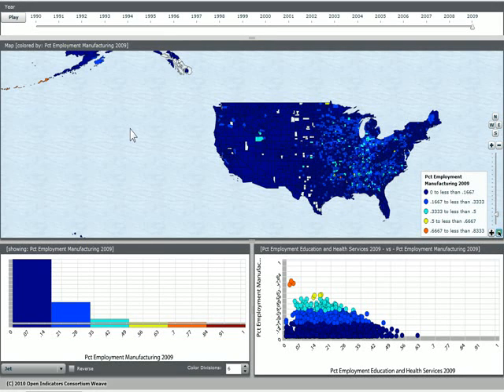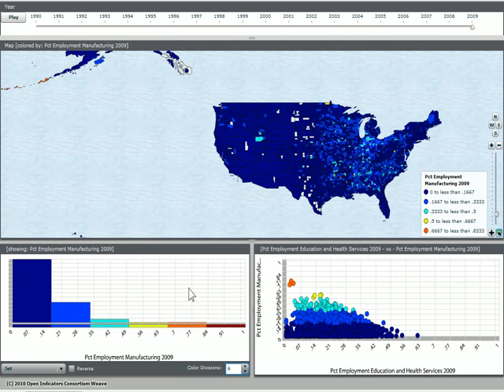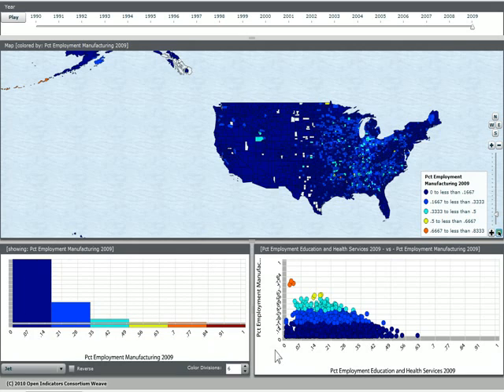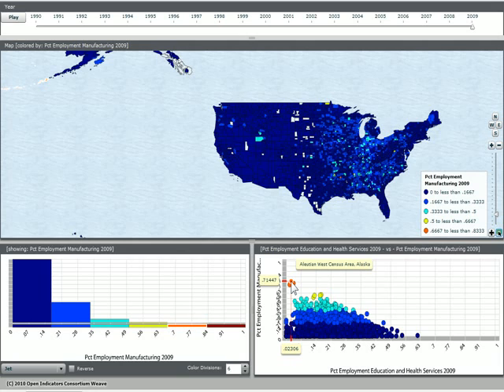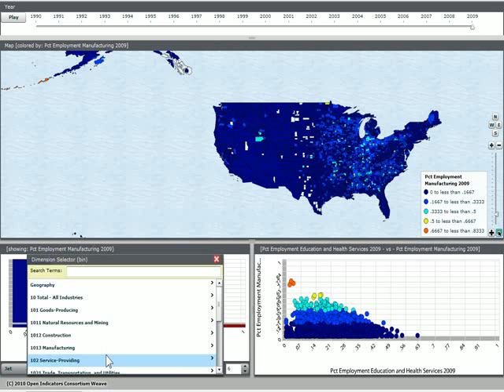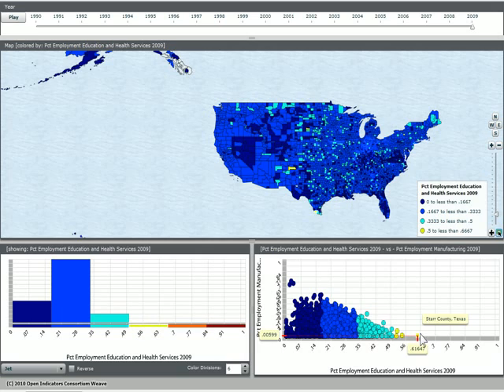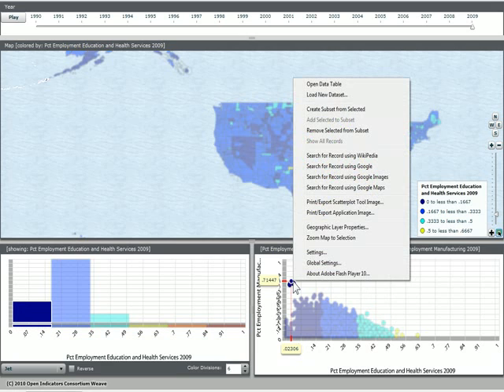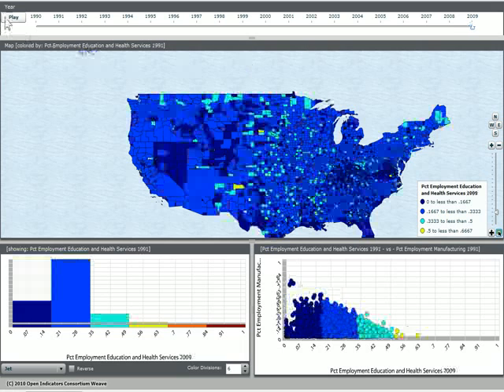Employment By Sectors